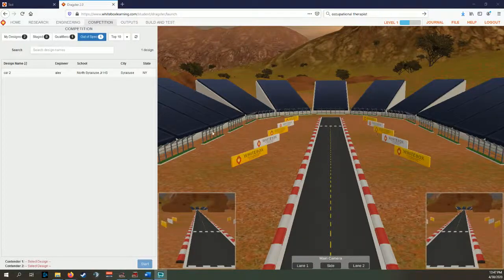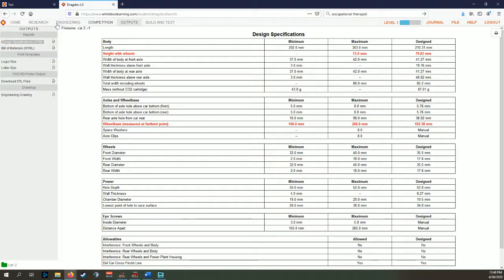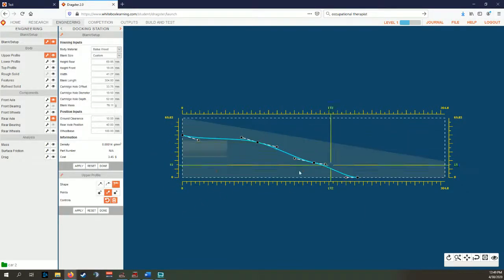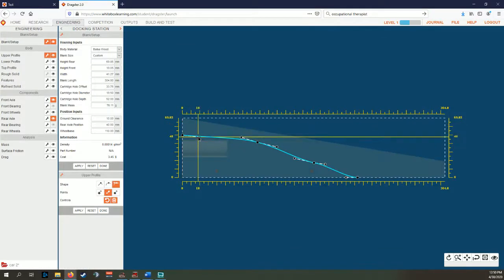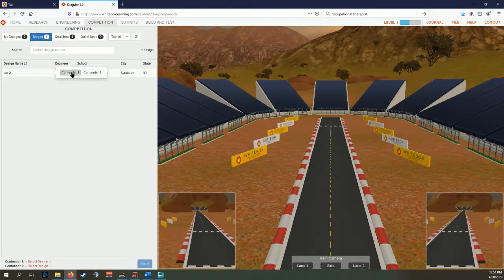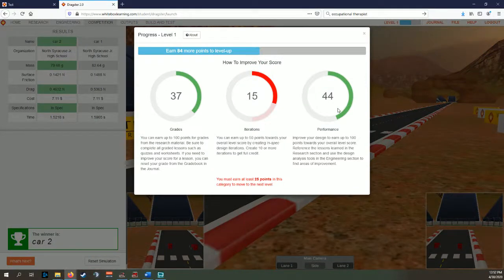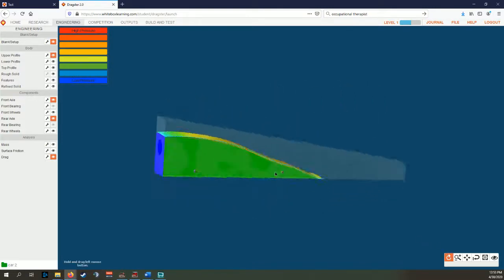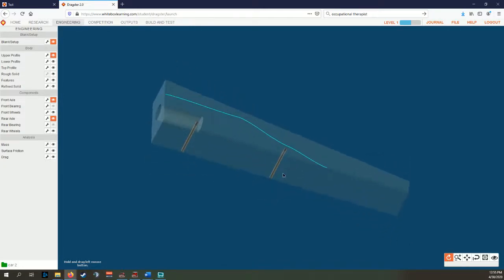Making Sure You Are In Spec & Improving Your Design for Dragster 2.0 (Level 1)